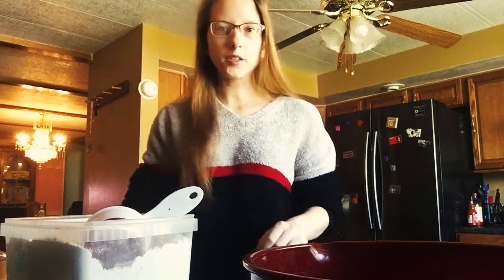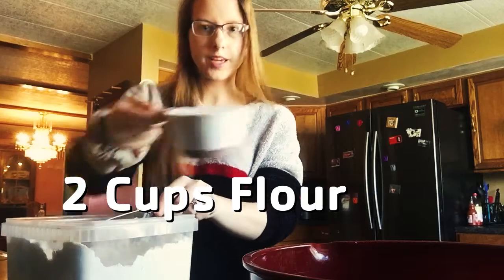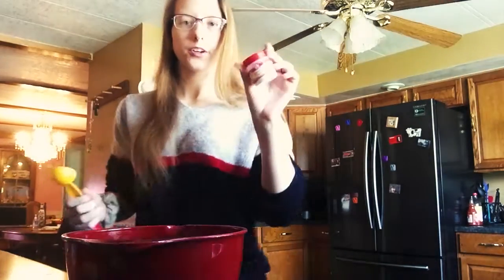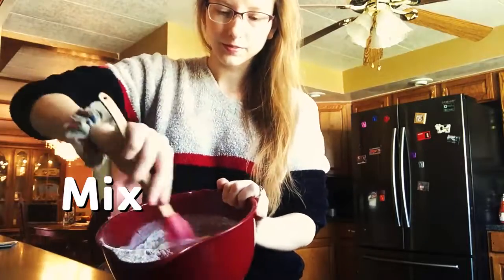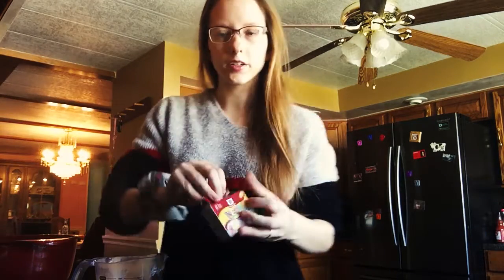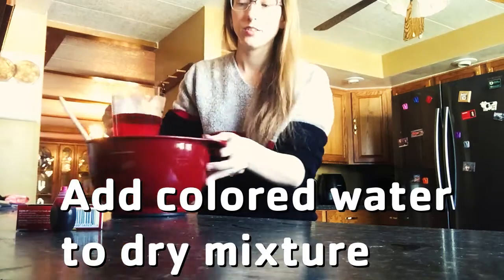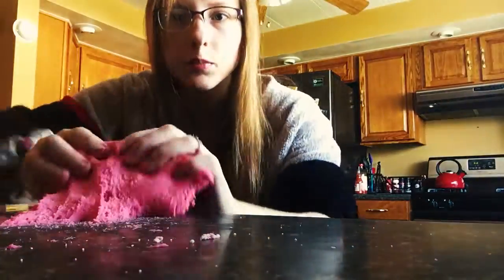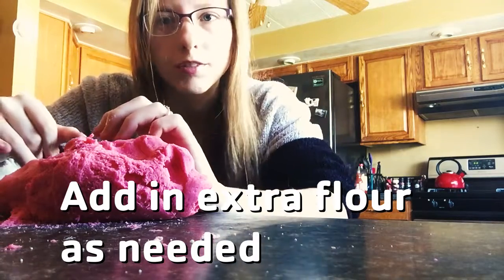Learn How to Make Homemade Play-Doh!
Learn how to make play-doh at home with this simple, no-bake recipe! In just 10 minutes, you and your kids can have hours of fun! Experiment with different colors, and store in an airtight container when not in use for a longer shelf life. Parent supervision required as this recipe does use boiling water.